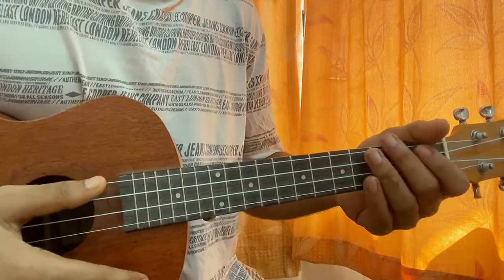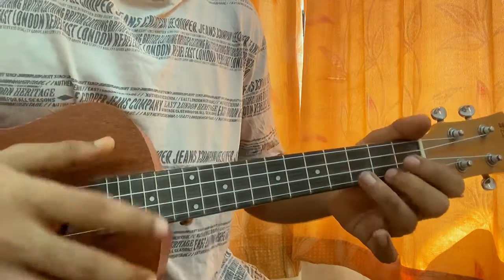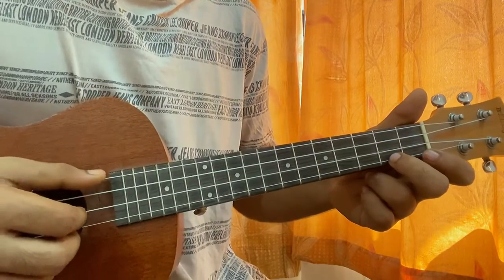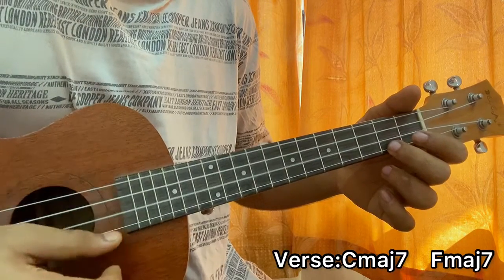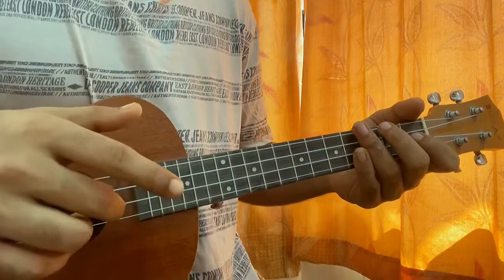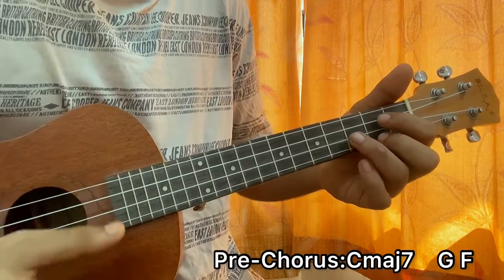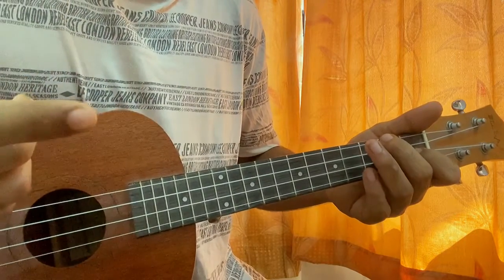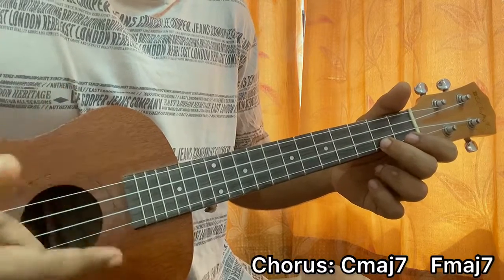Satellite - Harry Styles | Ukulele Tutorial | Lesson | How to play chords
‎‎‎@Harry Styles

Satellite - Harry Styles easy Ukulele Tutorial/Lesson.

In this video, I'm gonna show you to how to play "Satellite"  by Harry Styles.

This is the most accurate and the complete Ukulele tutorial of the song out there, with tabs,chord charts,Rhythms and most prominently the "Correct" chords.

Peace Out:)